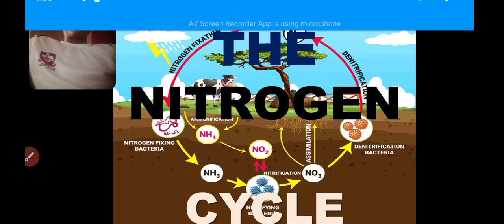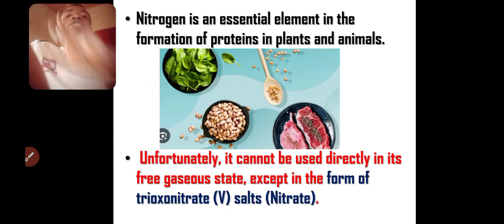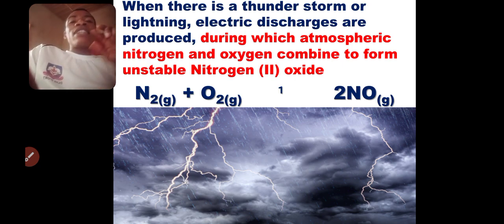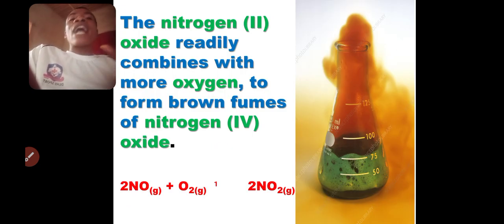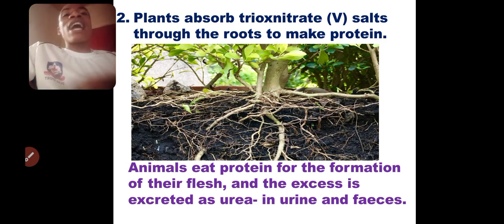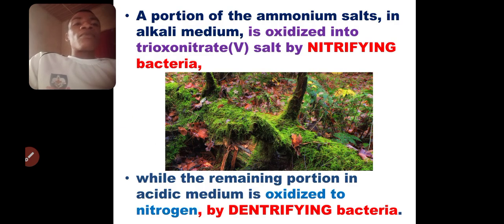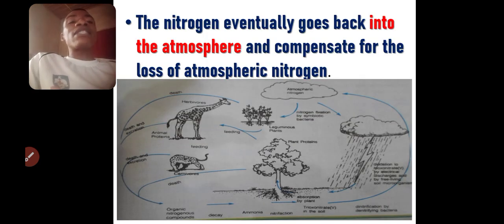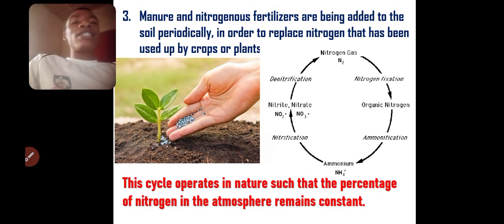LESSON 87B: THE NITROGEN CYCLE